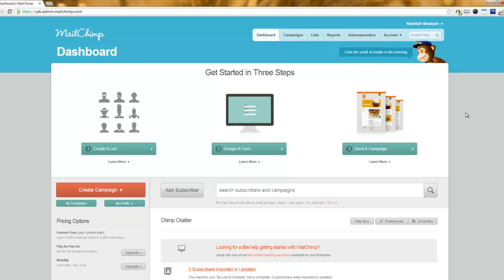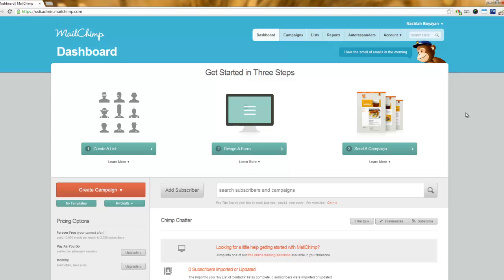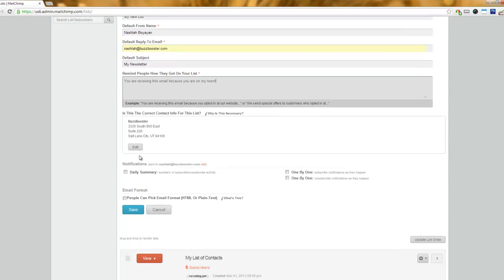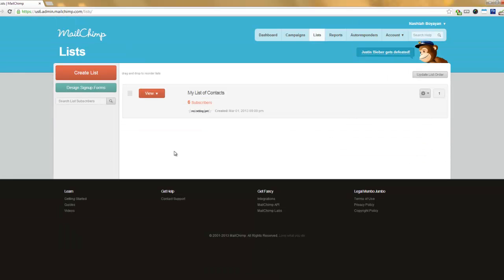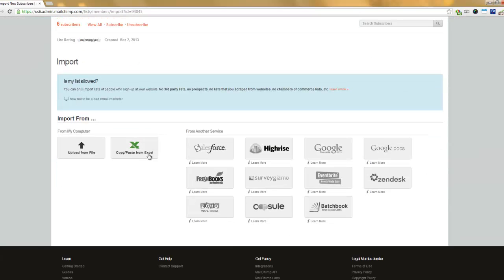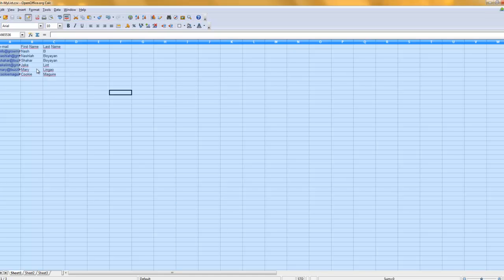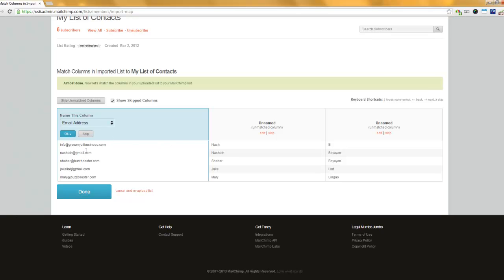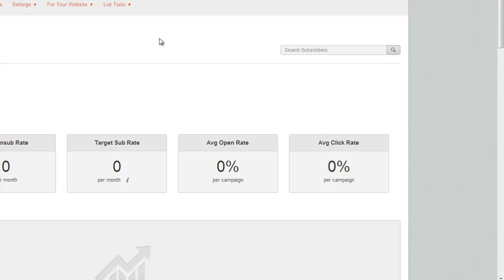GrowMyOilBusiness.com Import Contacts to MailChimp Tutorial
A quick video showing you how to import contacts into MailChimp account so that you can send out your GrowMyOilBusiness Newsletters.